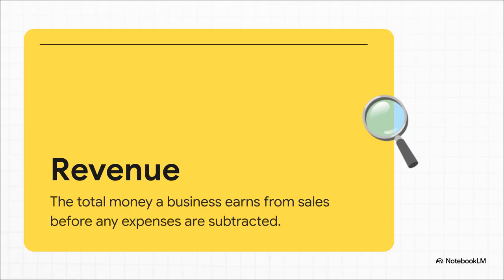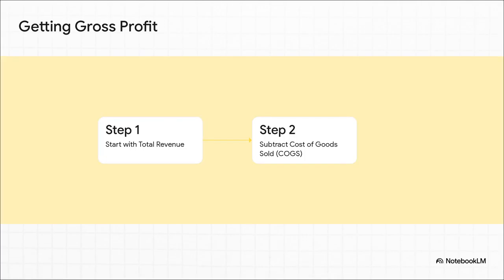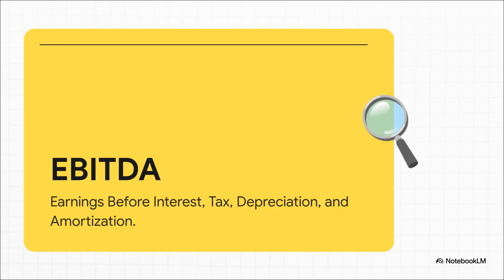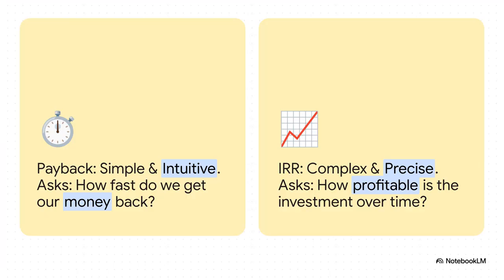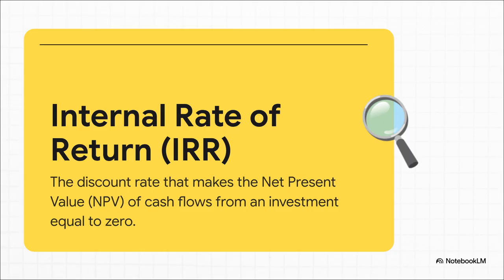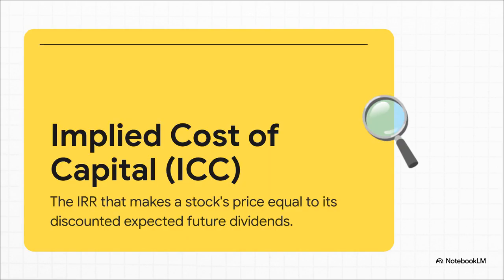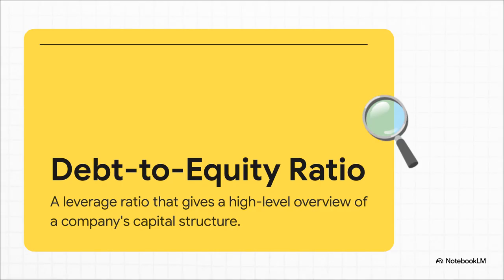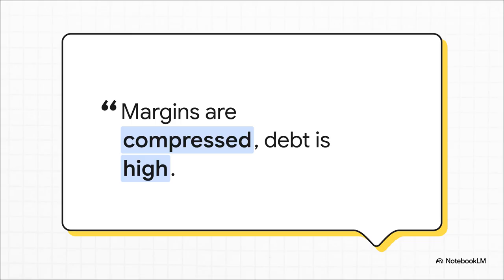Course 1 module 1